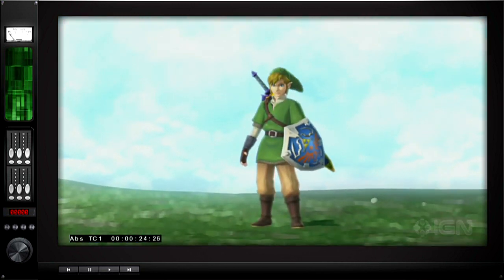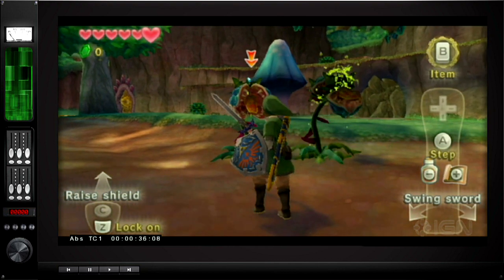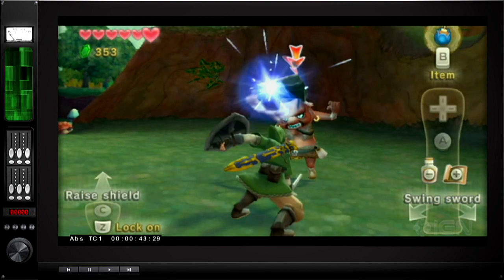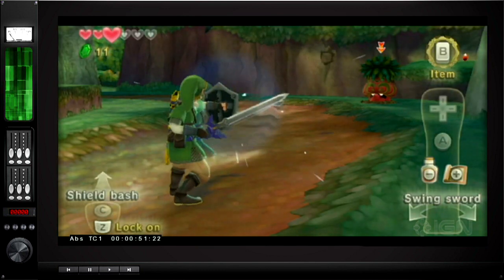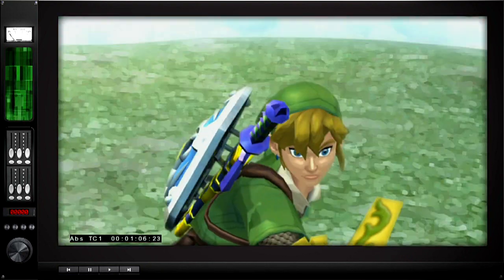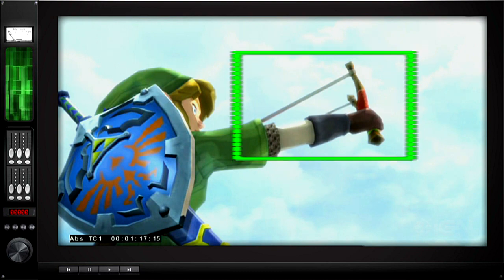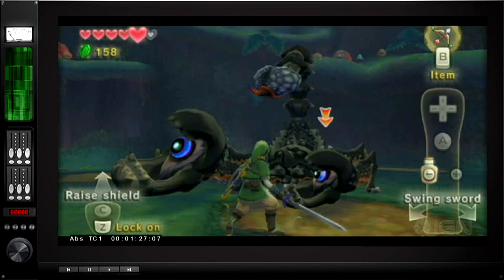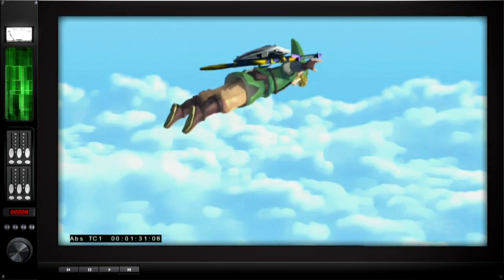IGN Rewind Theater - The Legend of Zelda: Skyward Sword Trailer Analysis - Rewind Theater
Craig and Peer walk you through the trailer, scene by scene. Find out what classic Zelda creatures return and what other details are hidden in Nintendo's first look at the new Zelda